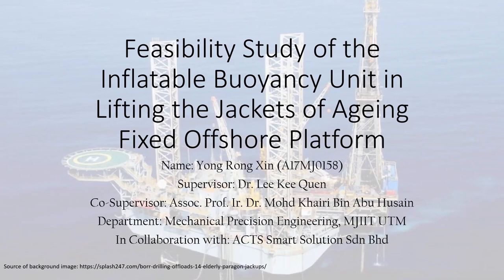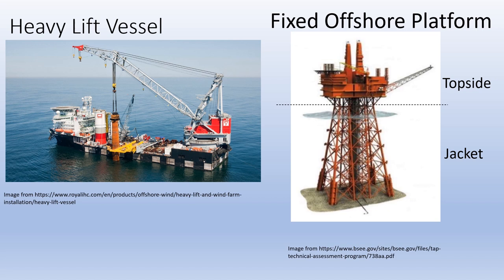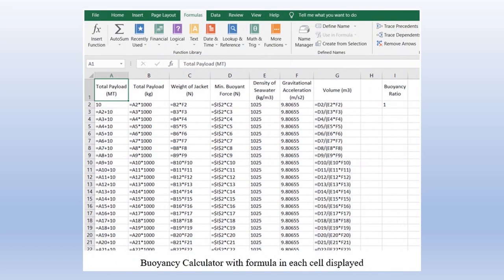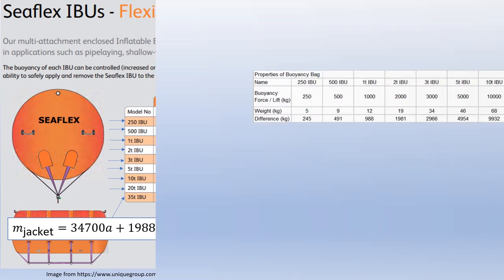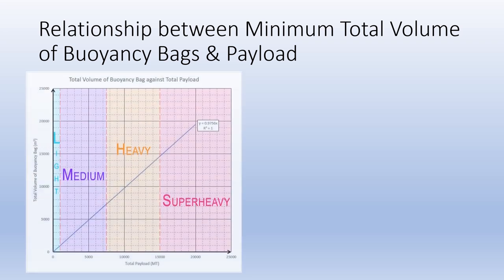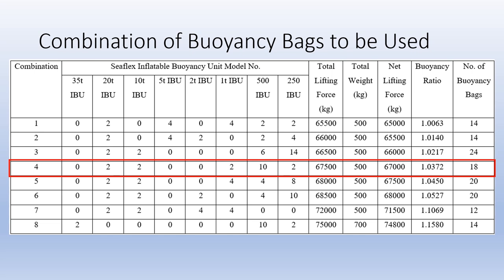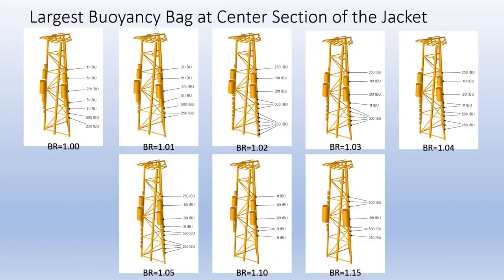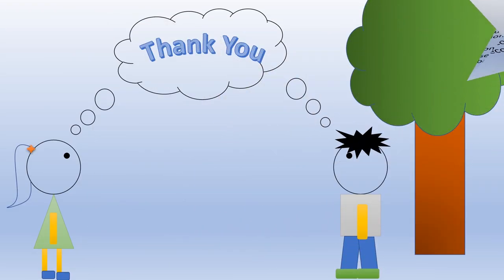Yong Rong Xin - Final Year Project Video Presentation